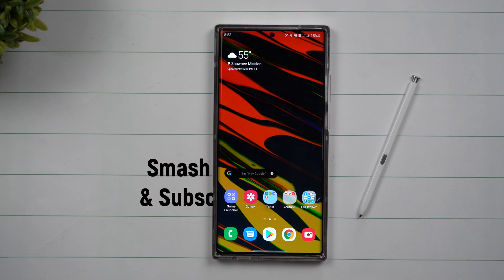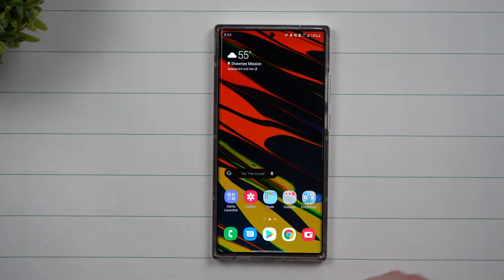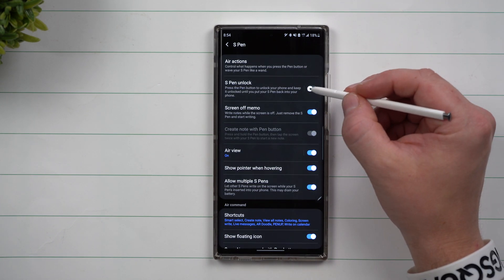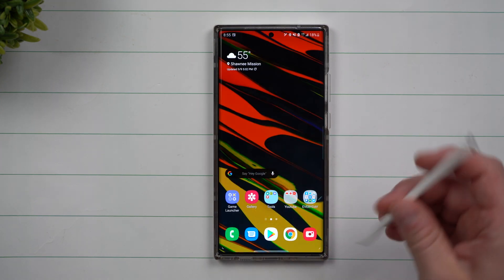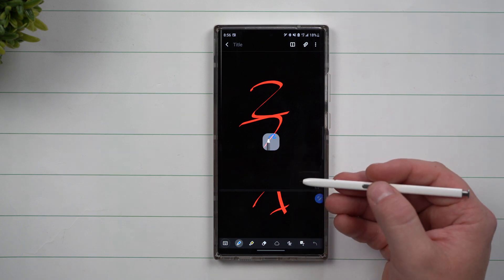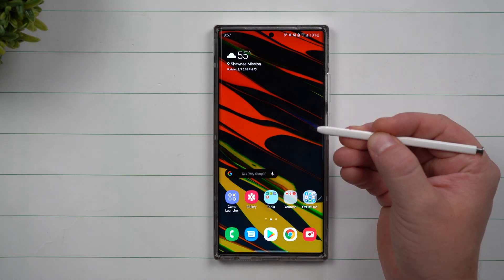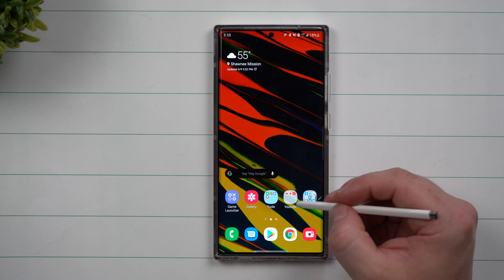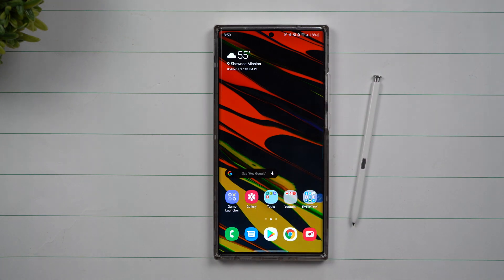5 Hidden S Pen Tricks - Galaxy Note 20 Series & Note 10 Series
Here at Samsung In A Minute, We get to the point in around 2 minutes. In Today's Video, we will be going over 5 hidden tricks that you're able to do with the S pen for you Note 20 and Note 10 series phones. Most of these work for both and also on One UI 2.1 or 2.5.